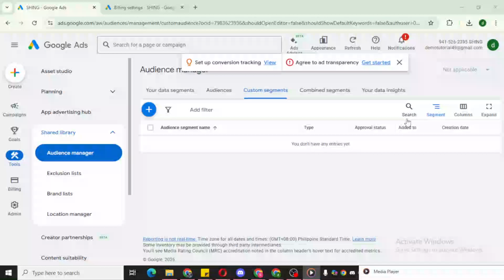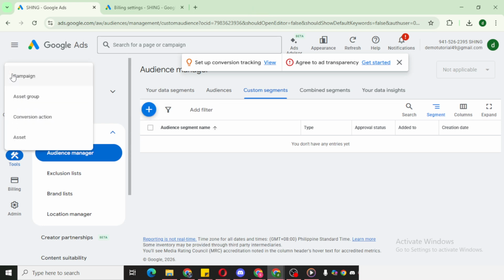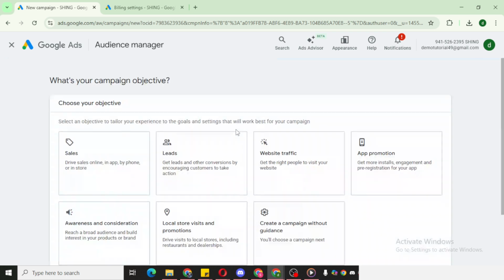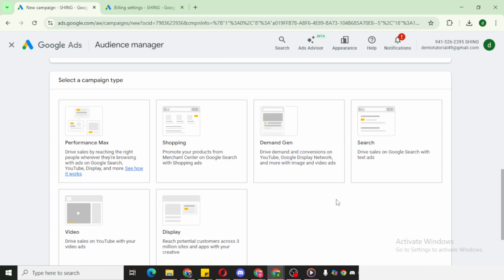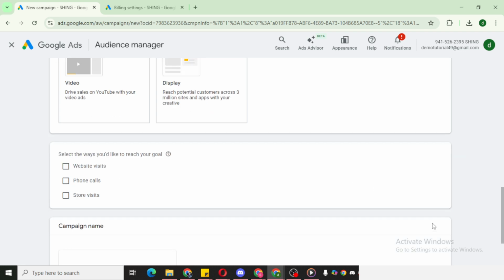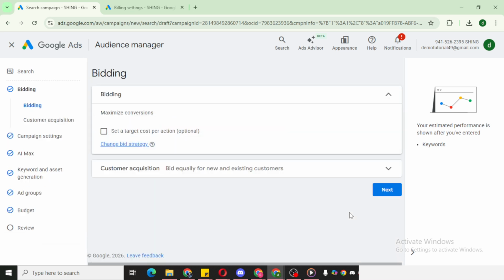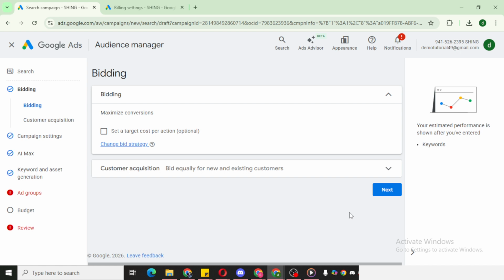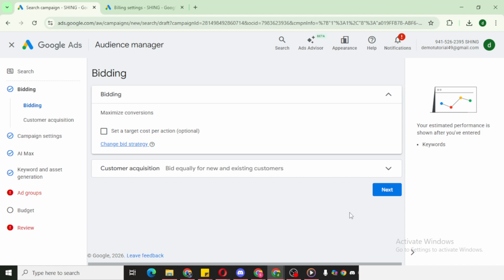How to Create Text Ads in Google AdWords (full guide 2026)